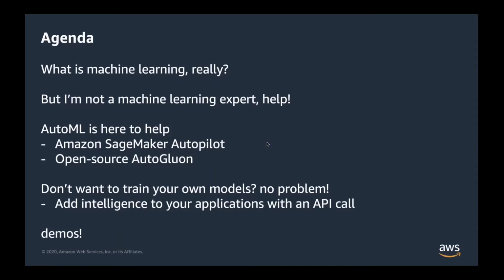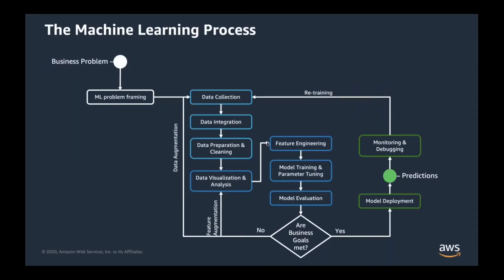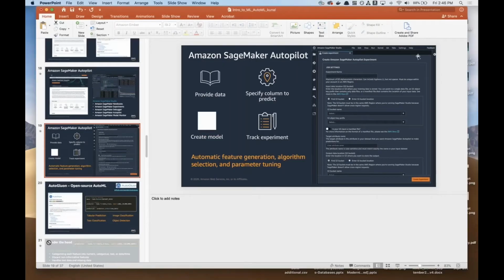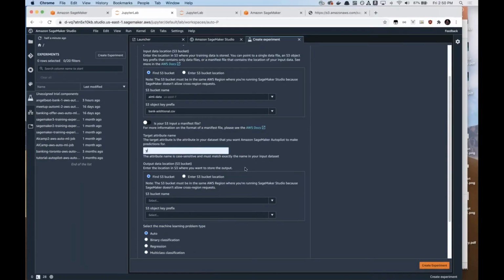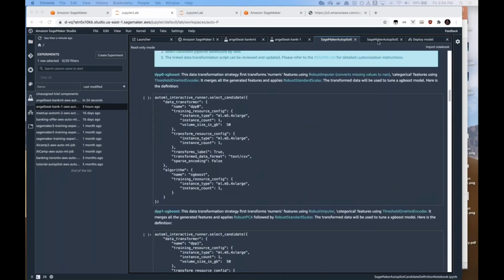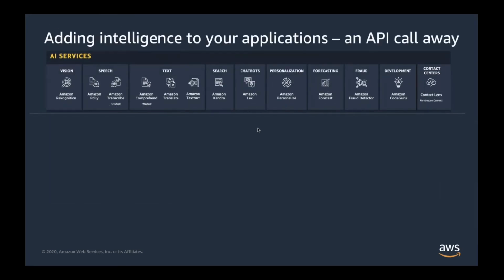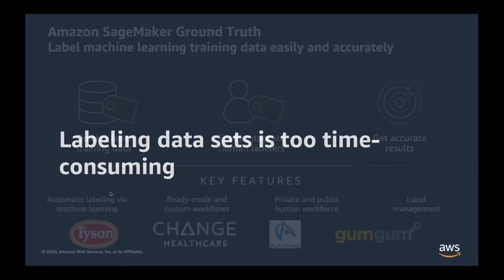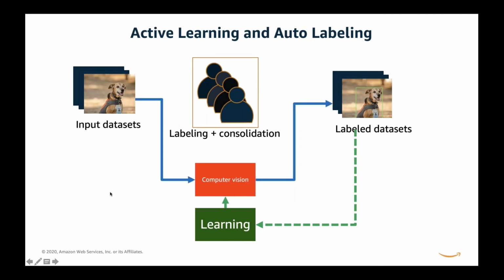Getting a Headstart with AutoML - Kunal Batra